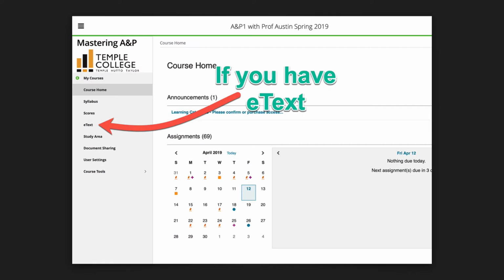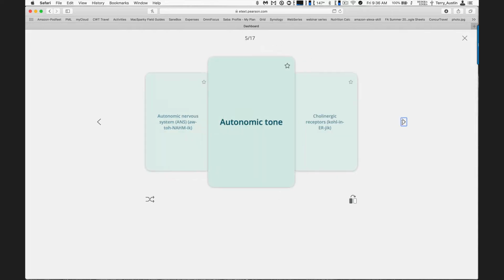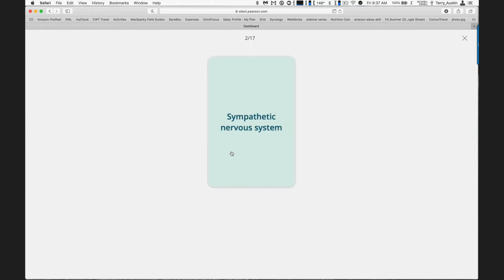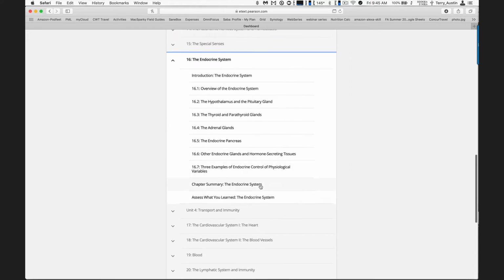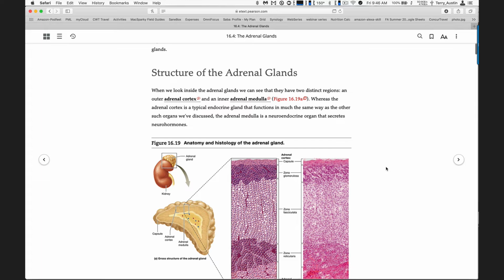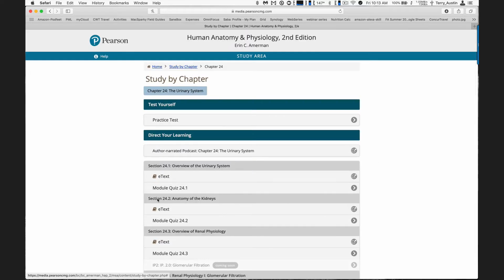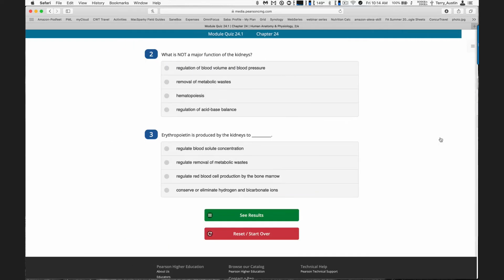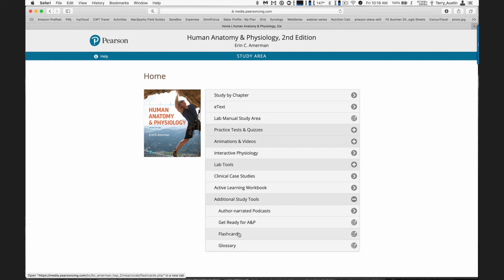Study Tips for A&P - Prof. Austin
Study tips for Anatomy & Physiology inside MasteringA&P